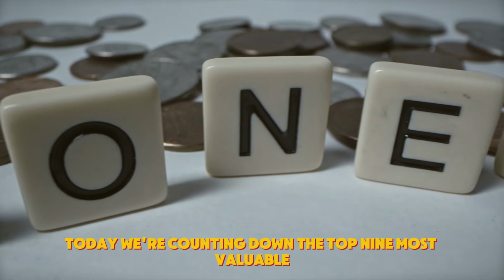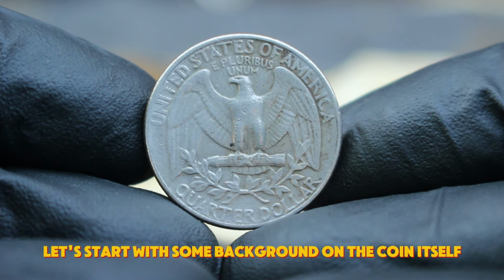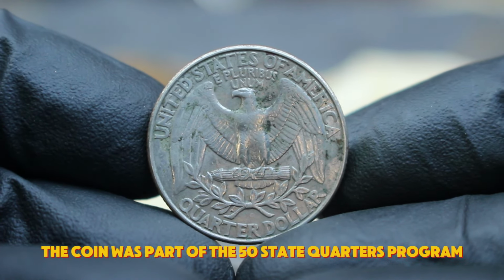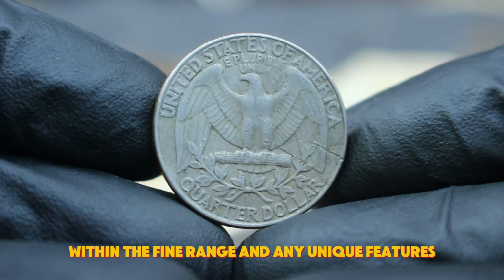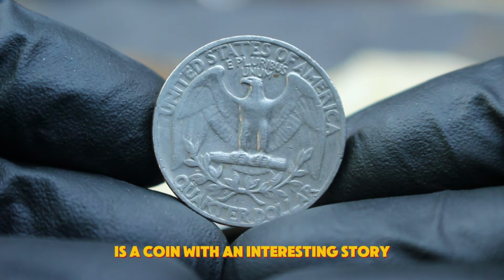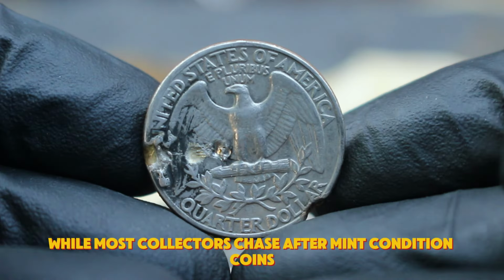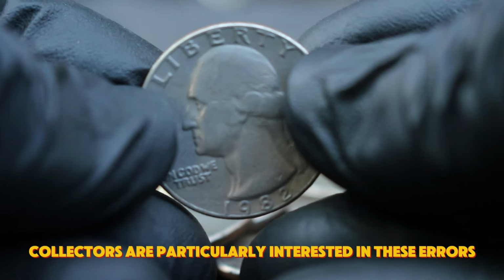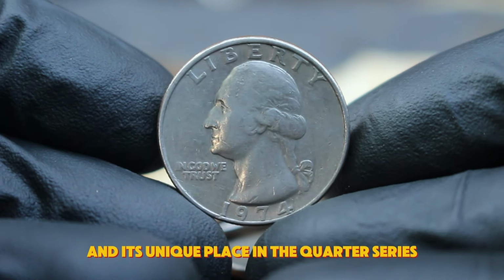TOP 9 FINE CONDITION WASHINGTON QUARTER DOLLAR QUARTER DOLLAR COINS WORTH HUGE MONEY! TO LOOK FOR!!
Top 5 Ultra US One Cent Coins Most Valuable Lincoln pennies worth lot of money!Coins worth pennies!
Top 4 Ultra One Cent Coins Most Valuable Lincoln pennies worth a lot money!Coins worth Penny's!
4 Ultra US One Cent Coin's Most Valuable Lincoln pennies worth a lot of money! Coins worth pennies!